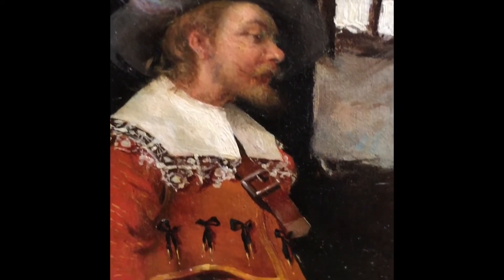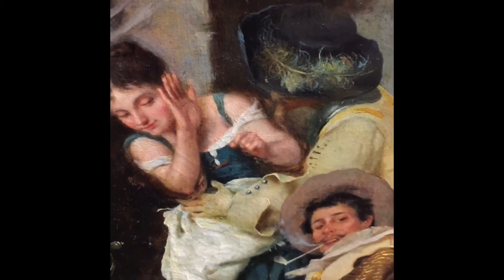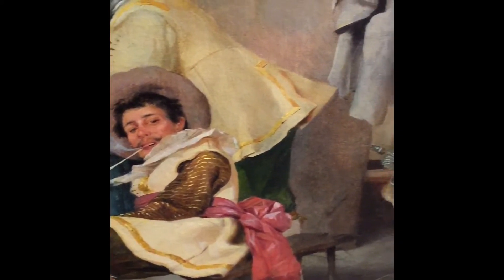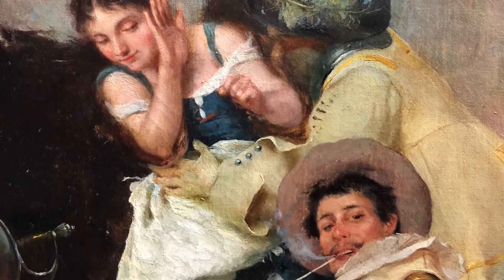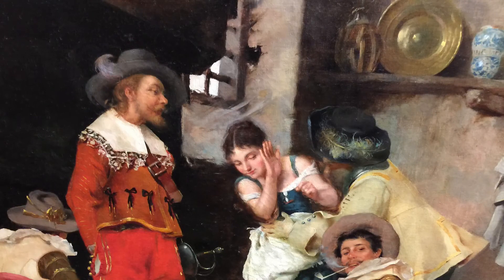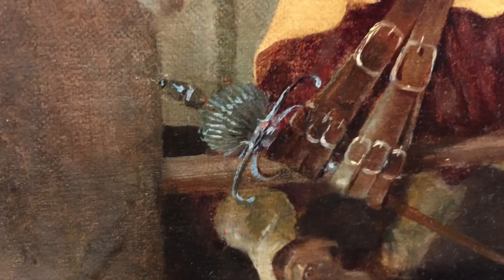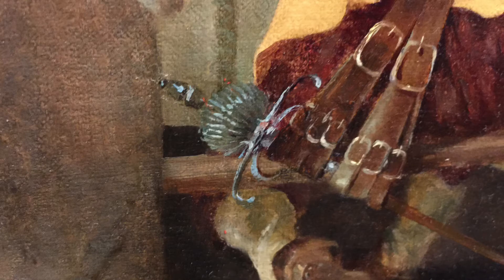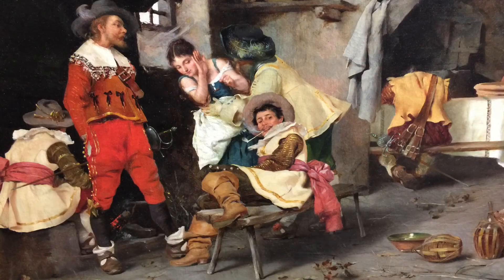Weapons in Art: Musketeer Painting